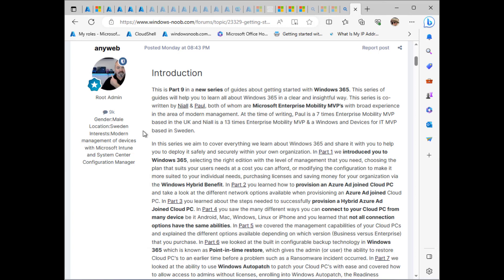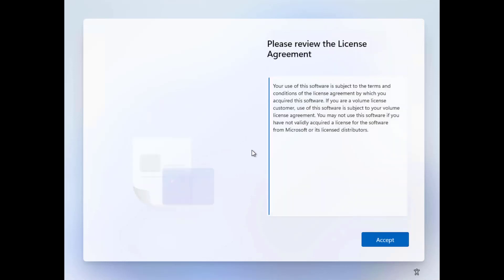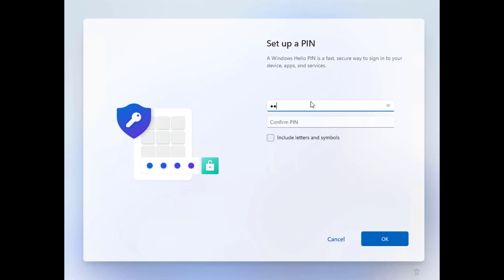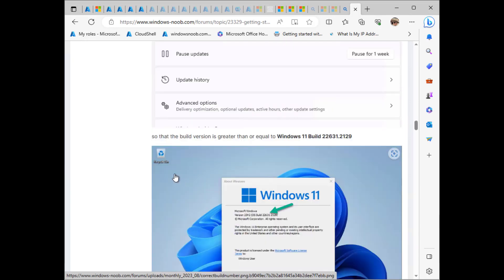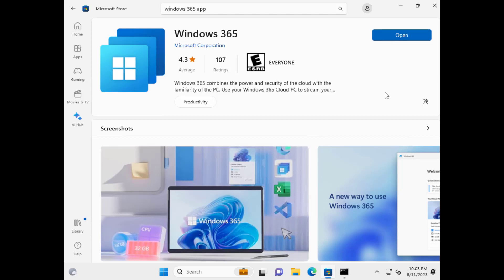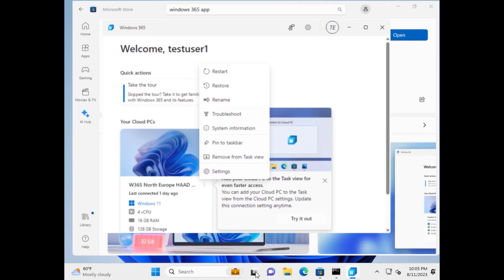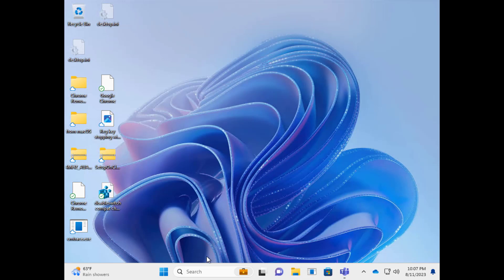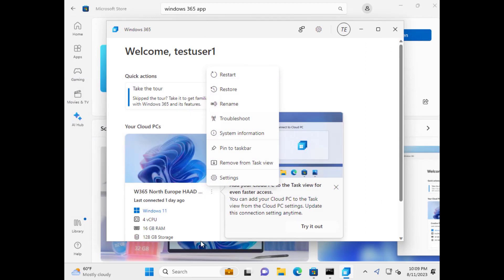Windows 365 switch demo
This video explains how to get ready for and use Windows 365 Switch which is now in public preview. To see the blog post (which has way more details) please